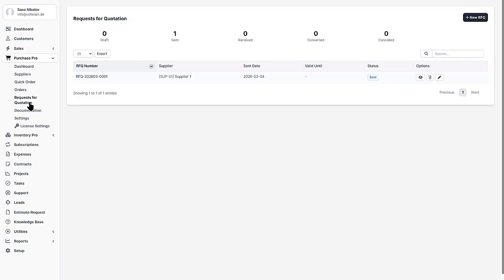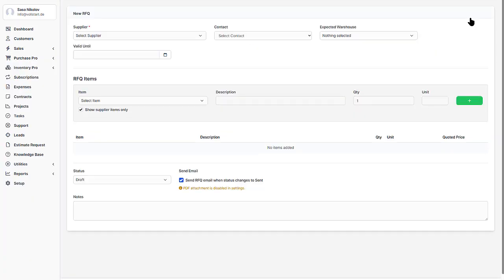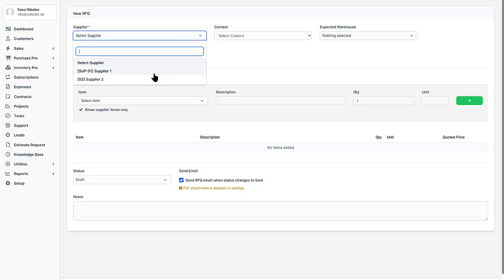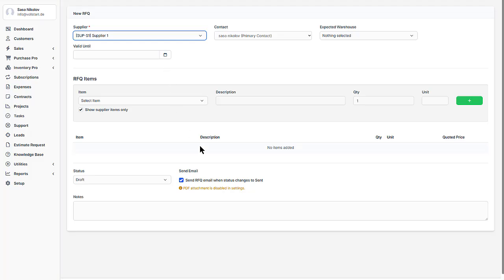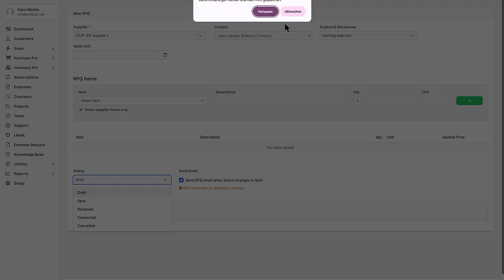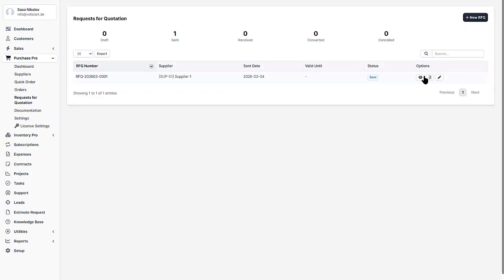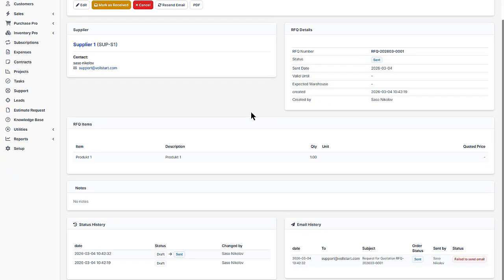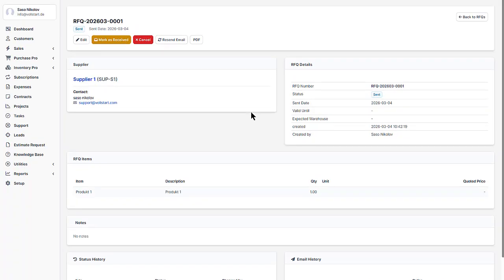RFQ - Purchase Pro — Suppliers, Purchase Orders, RFQs & Scorecard in Perfex CRM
A complete walkthrough of Purchase Pro for Perfex CRM. See how to manage suppliers, create purchase orders, send RFQs, track deliveries, rate supplier performance, and automate your entire procurement workflow.

This video covers every major feature:

SUPPLIERS
- Supplier database with contacts and item pricing
- Preferred supplier per item (auto-syncs with inventory_pro)
- Custom code prefixes and payment terms

SUPPLIER SCORECARD
- 4-category rating: Quality (40%), Delivery (30%), Communication (15%), Price (15%)
- Quality incident tracking (minor, major, critical)
- Monthly trends, alerts, and PDF reports

PURCHASE ORDERS
- Full lifecycle: Draft → Sent → Partial → Received → Cancelled
- One-click PDF email to supplier
- Automatic status updates on goods receipt

GOODS RECEIPT
- Receive items per order with partial delivery support
- Inline corrections with audit trail
- inventory_pro integration: Goods Receipt or Quick Receive

RFQ WORKFLOW
- Send RFQs to suppliers (one per RFQ)
- Compare incoming quotes against existing pricing
- Convert best offer to PO with one click
- Automated RFQ response parsing (with entity_emails)

EMAIL & PDF
- Two-level email guards (global + per-supplier)
- Customizable PDF templates with merge fields
- Full email thread tracking (with entity_emails)

INTEGRATIONS
- inventory_pro: Stock management, goods receipts, supplier mapping
- entity_emails: Email tracking, RFQ automation, B2B workflows
- invoice_reconciliation: Payment matching, invoice linking
- shop_pro: B2B order automation, RFQ routing